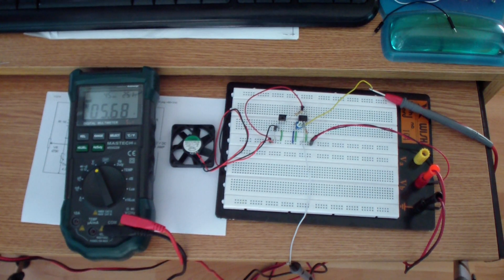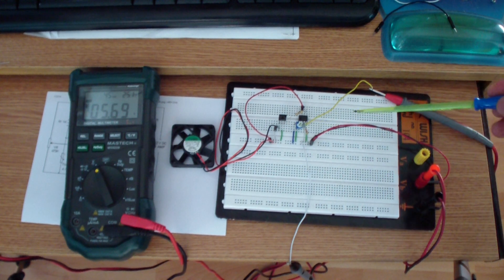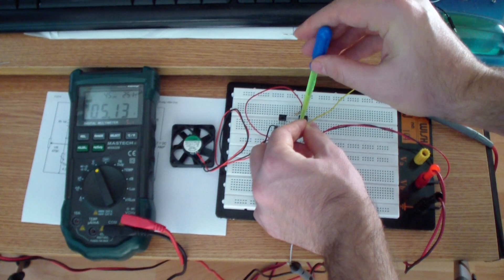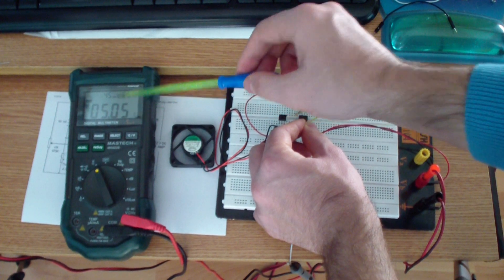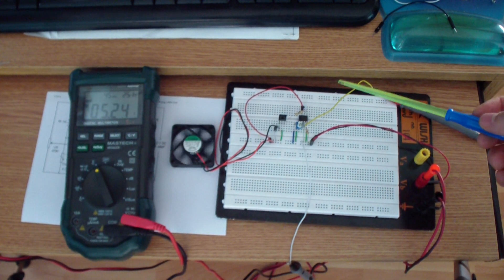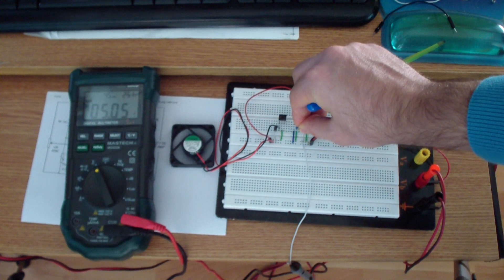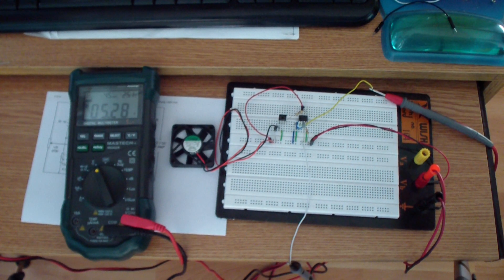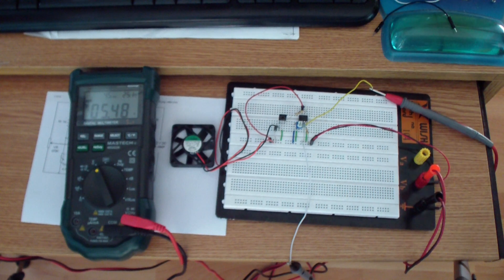Temperature controlled DC fan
This circuit can cool your heat generating electronic devices by operating a DC fan when the temperature in its vicinity increases above the preset level.